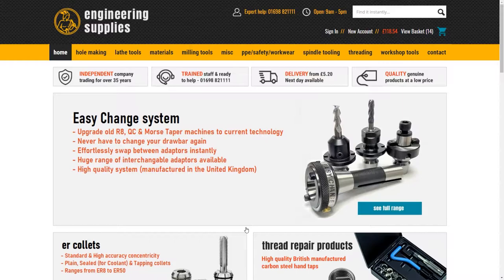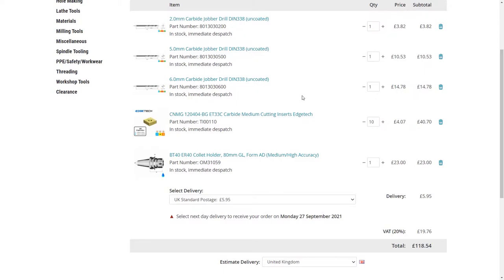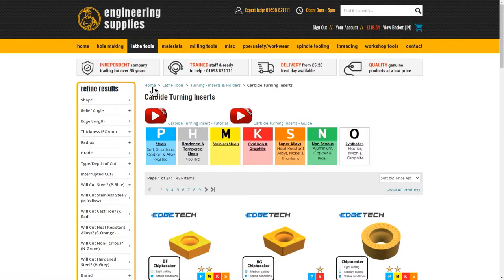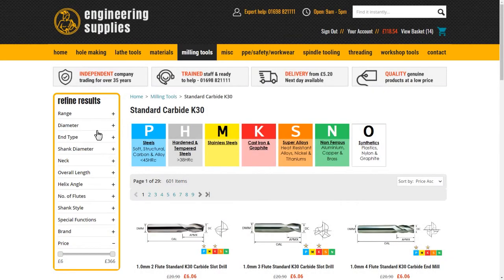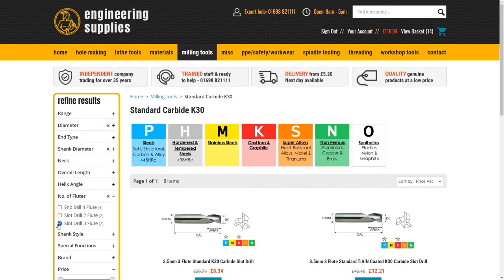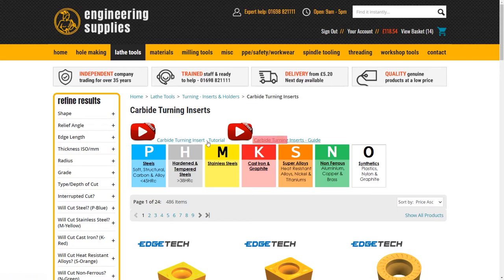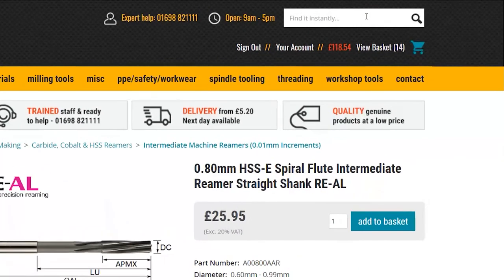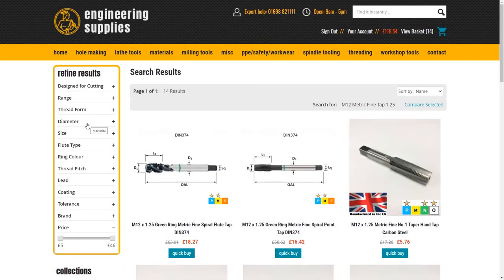Website Navigation Video Guide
This is a quick video guide that will help you use some of the features and functions on our site, to narrow your search and get you to the products you need almost instantly or allow you to draw comparisons between items.